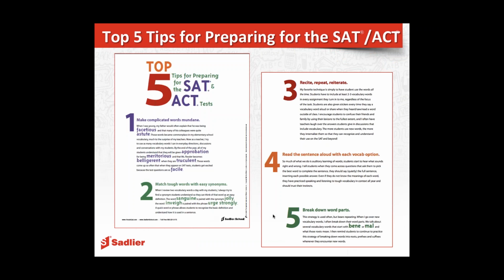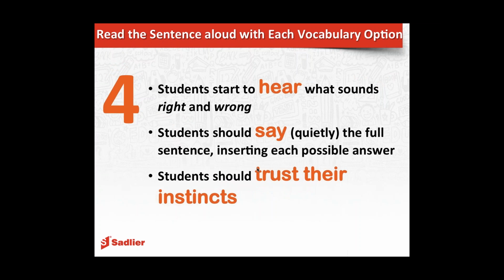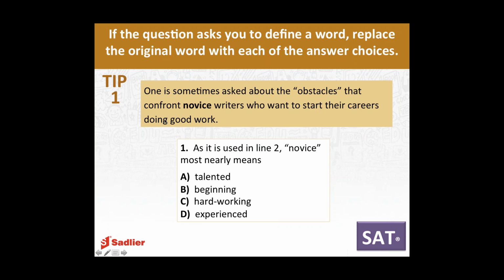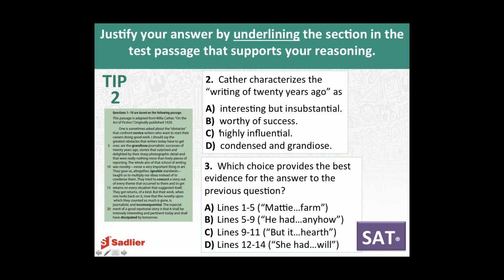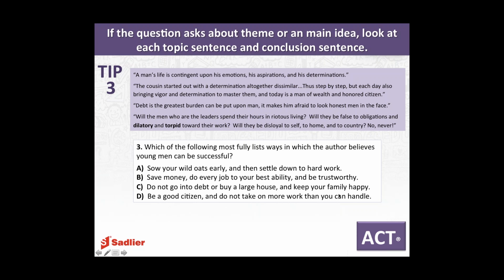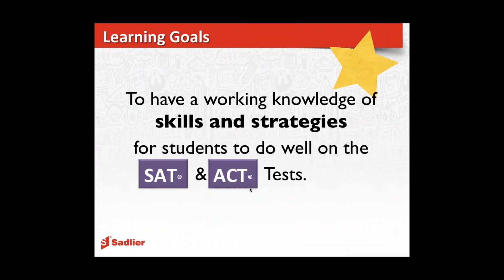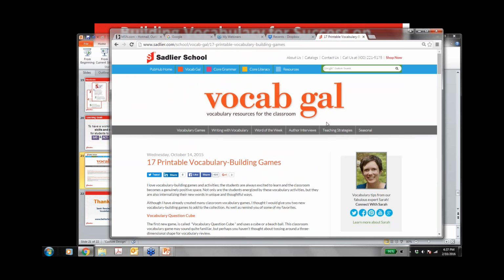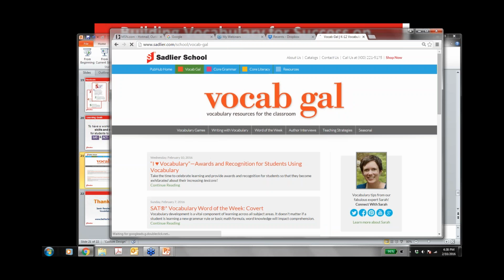Building Vocabulary for Success on SAT® ACT® Tests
In this presentation Sarah Ressler Wright – aka Vocab Gal – provides easy ways to incorporate high school level vocabulary words used on SAT®/ACT® tests into your daily instruction. Learn practical strategies to teach students for successfully taking these tests.